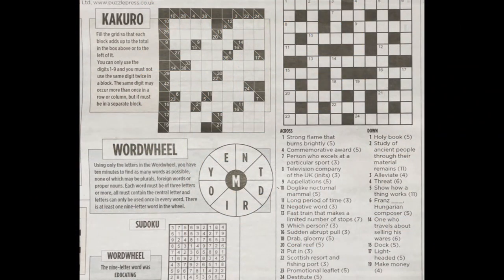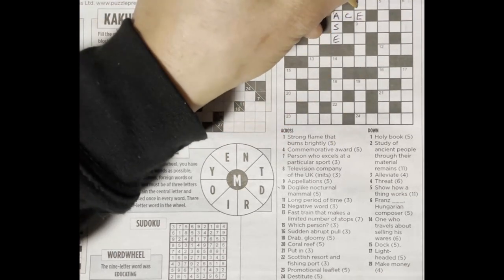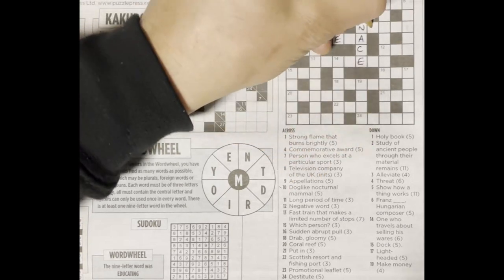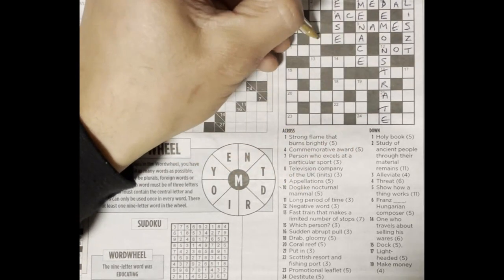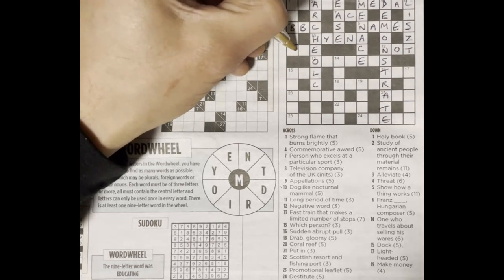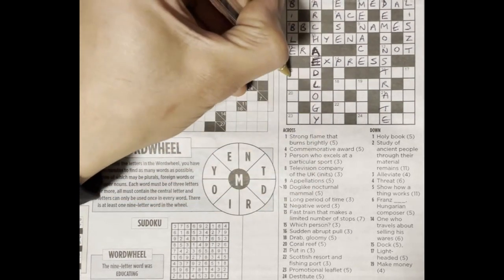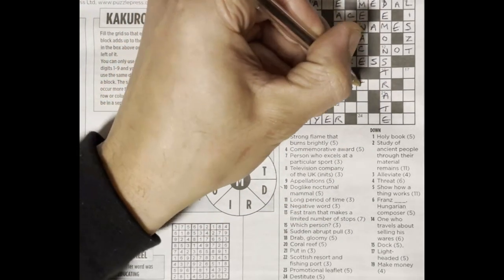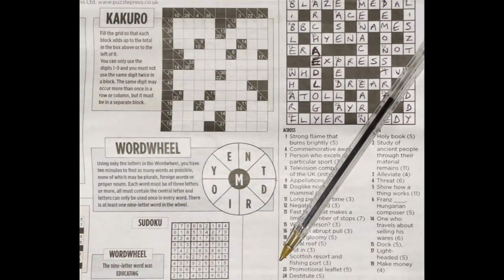Crossword Don Daily Challenge 1st March No 2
** Daily Newspaper Crossword Challenge | Can You Solve It? **

Welcome to my Daily Newspaper Crossword Challenge! In today’s video, I tackle the brain-teasing crossword puzzle from this morning’s paper. Get your coffee ready and join us as we decipher clues, conquer words, and share tips and tricks to improve your puzzle-solving skills.
- We discuss strategies for when you get stuck.
- How to use word patterns to your advantage.
- The importance of common crossword fill words.

🤔 *Challenge Yourself:*
Pause the video at any time to try your hand at the puzzle before seeing the solution.

Your support helps us bring more content like this to puzzle lovers like you!

Remember, every crossword puzzle is a new adventure. Whether you’re a seasoned pro or new to crosswords, there’s always something new to learn.